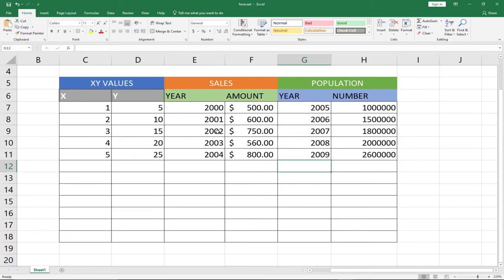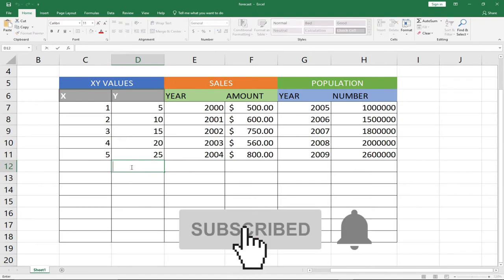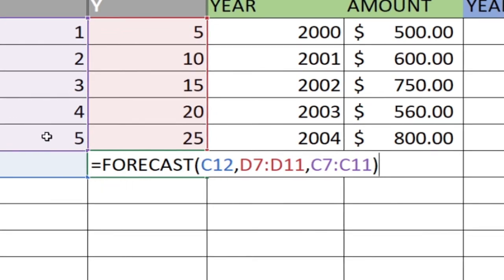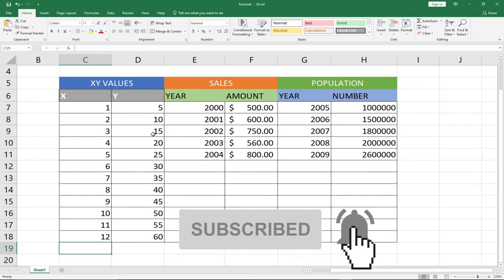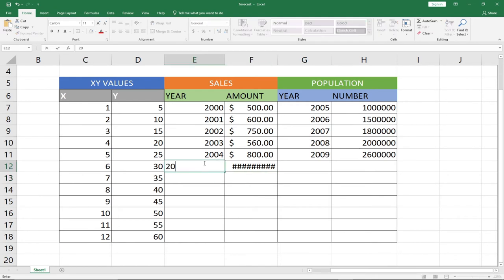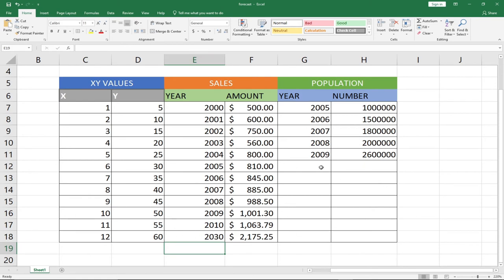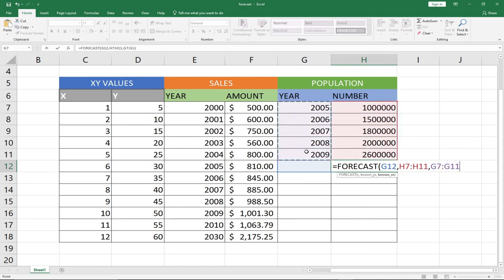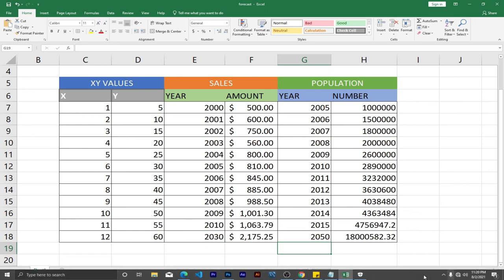How to use forecast function in excel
In this tutorial, I will teach you how to use forecast functions in excel.